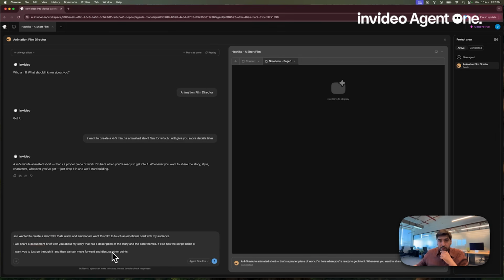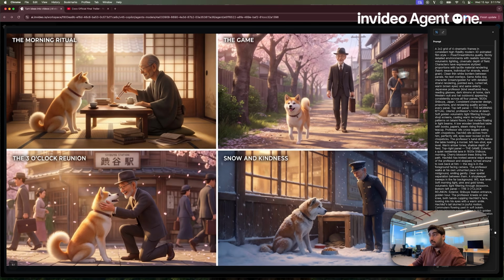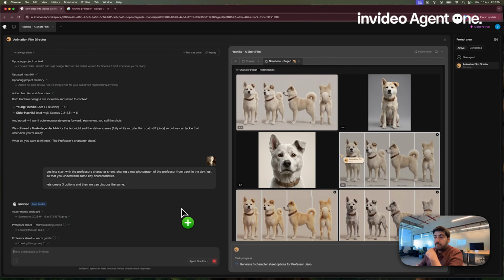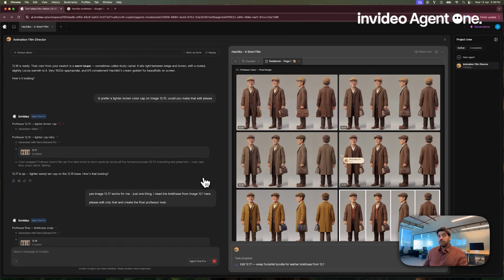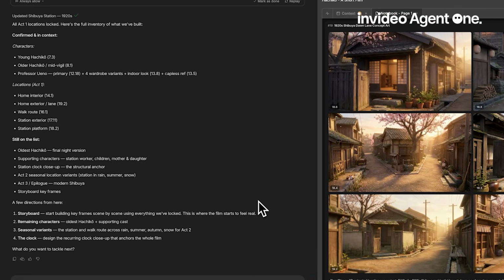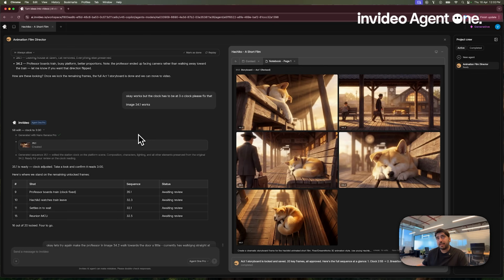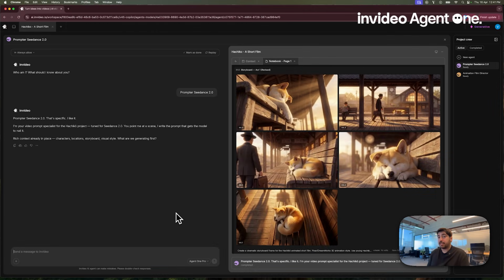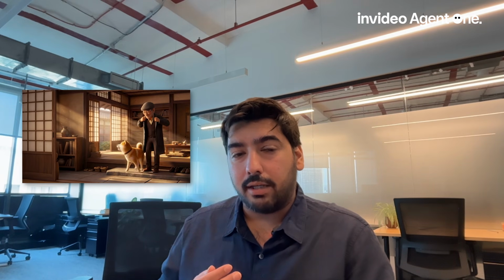Masterclass: How to use AI Agents for Filmmaking.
The "look what AI made" content always skips the part that actually matters — the direction.
Vishal Balsara, our Creative Director, built a 7-minute short film on Hachiko in 3 days on Agent One. And recorded every minute of how it was made — context, treatment, shot by shot.
41 minutes. Nothing skipped.
0:00 Introduction & What You'll Learn
0:33 The Story: Why Hachiko?
1:03 Script Structure & Pre-Production Research
1:24 Getting Started with Agent One
2:13 Uploading the Treatment Document
3:00 How Agent One Guides Your Workflow
4:03 Researching & Choosing an Animation Style
8:15 Starting Character Creation
9:23 Why Character Sheets Matter
10:00 Finding Real-Life Reference Images
12:00 Generating Character Images (Hachiko)
21:00 Building Act 1 Locations
24:04 Storyboarding Workflow Explained
34:31 Preparing for Video Generation
39:22 Creating the Title Card Sequence
40:00 Final Output & Wrapping Up